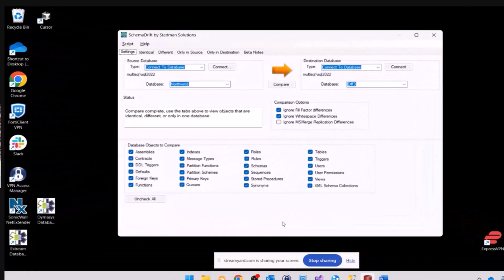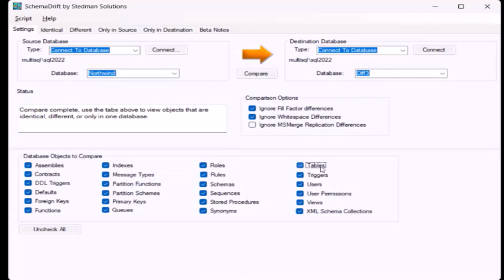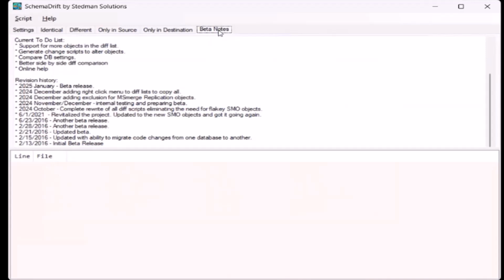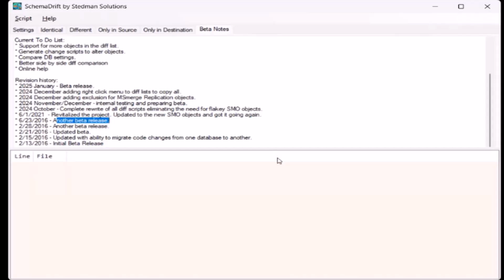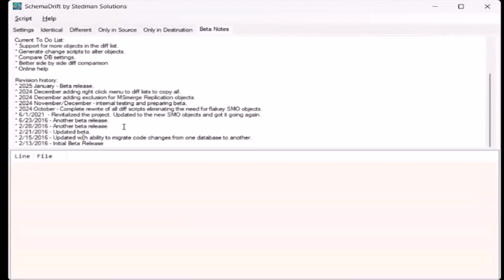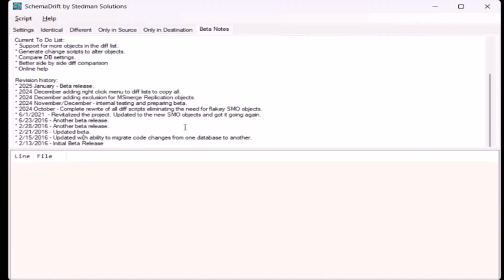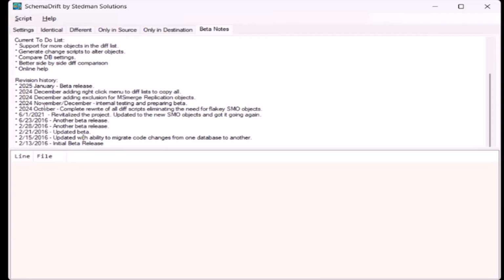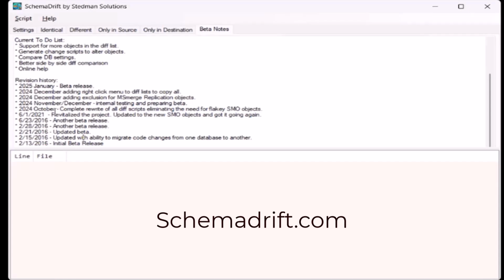History of Schema Drift from Stedman Solutions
This video explores the journey of Schema Drift, from its initial concept to the many development stages that shaped it into the powerful tool it is today!
Check it out at: Schemadrift.com